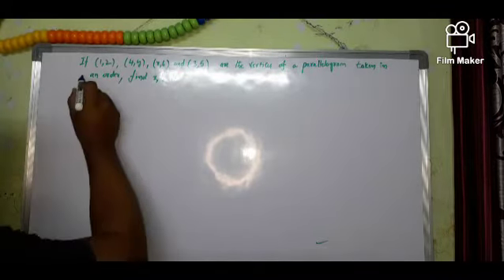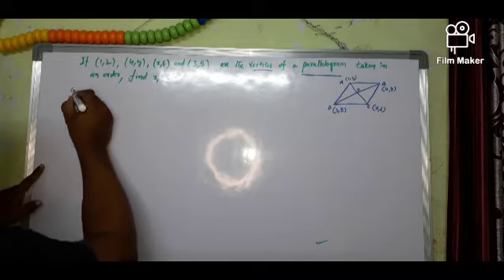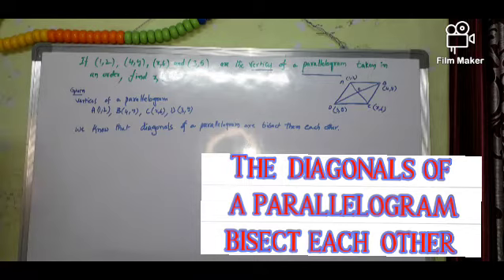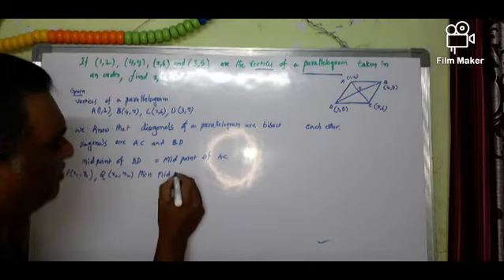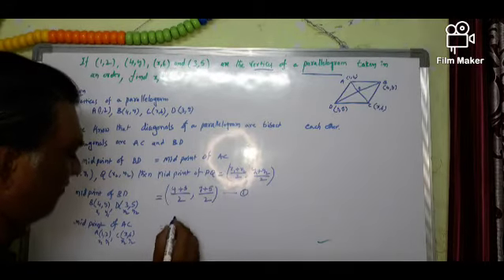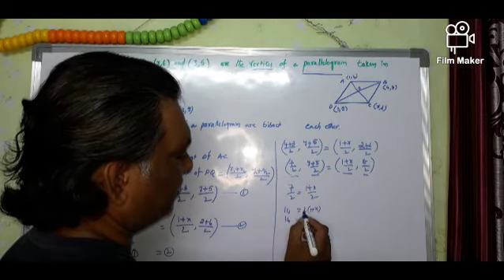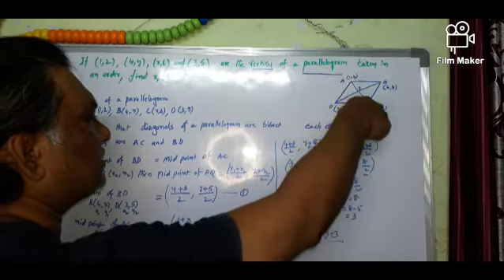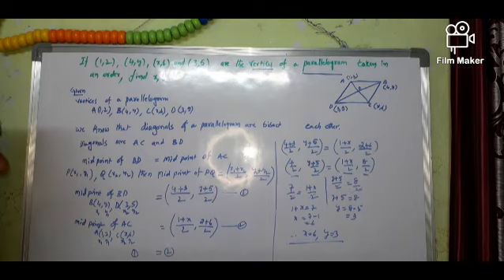find x and y